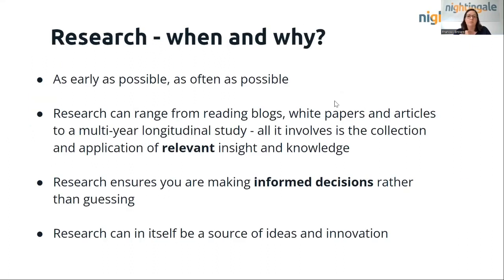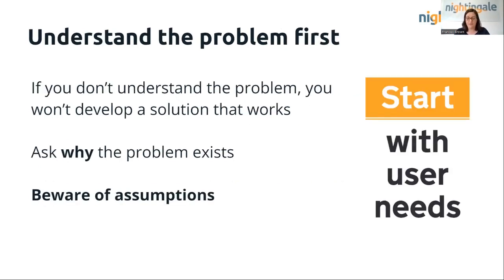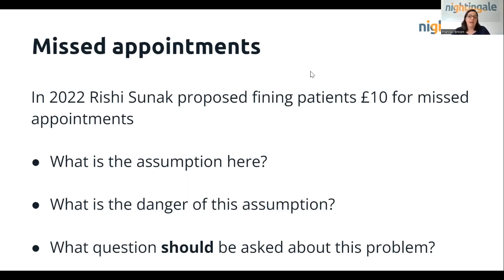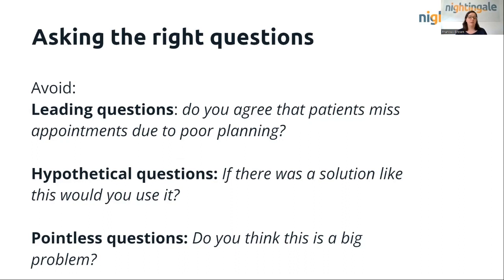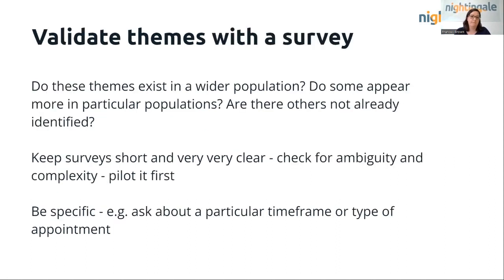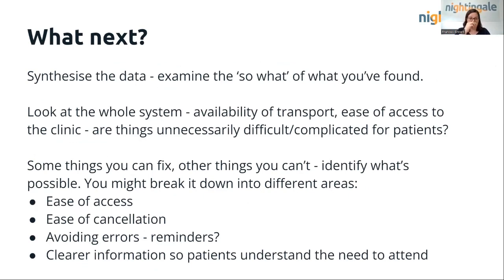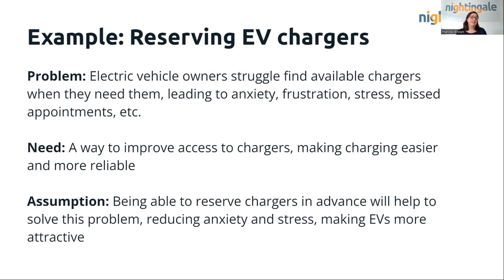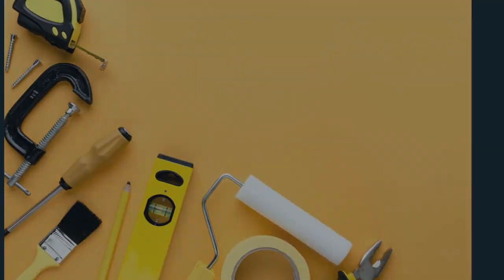DIY Design Research for new products and services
"DIY Design Research for new products and services"  Using research to explore your idea allows you to understand who you’re designing for and what they need, it allows you to determine, quickly and cheaply, whether your idea actually has potential or not before any time or money is wasted on development. Learn how to start DIY design research and get the most reliable data, no matter how short you are on time or budget.